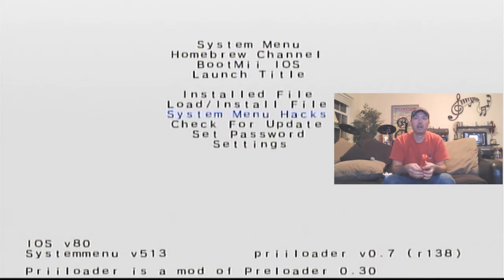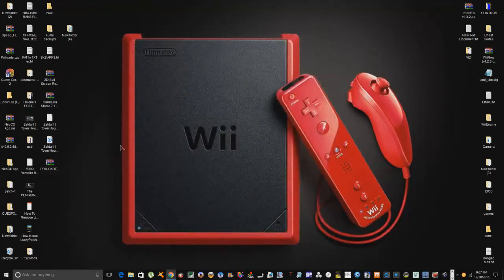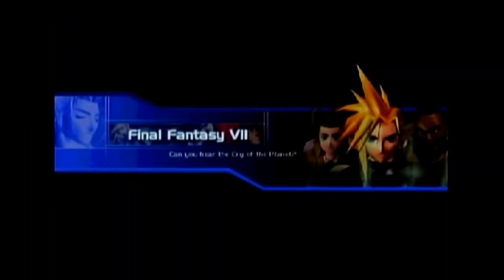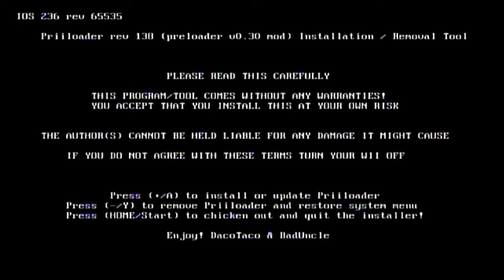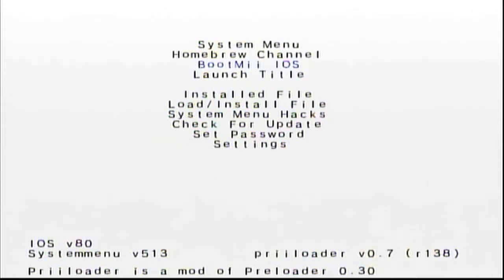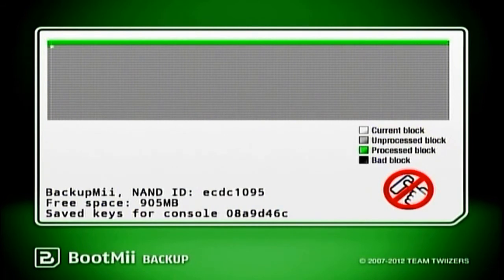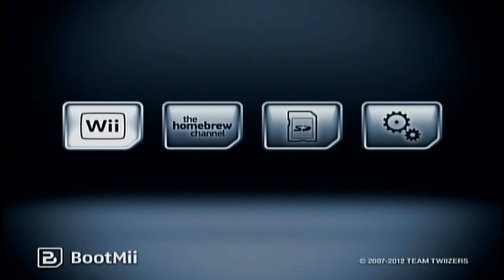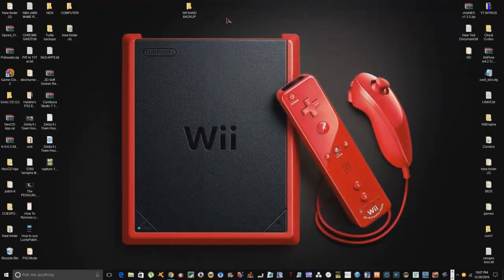[TUTORIAL] How to install Priiloader and create a NAND backup using BootMii